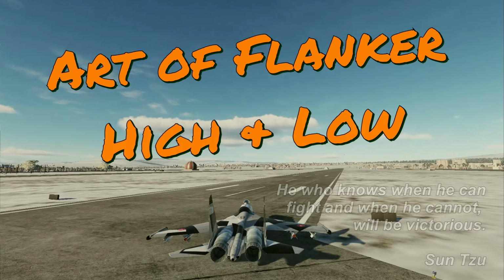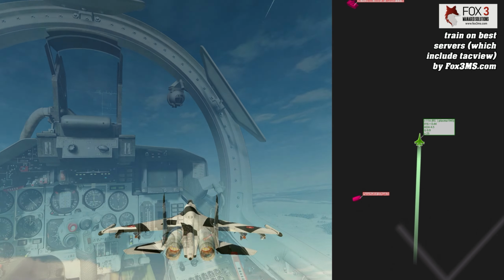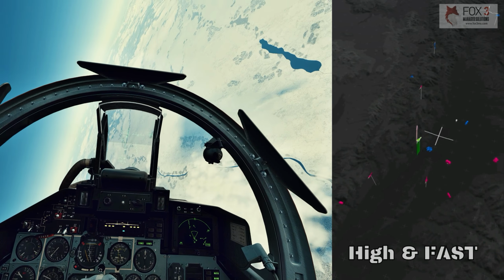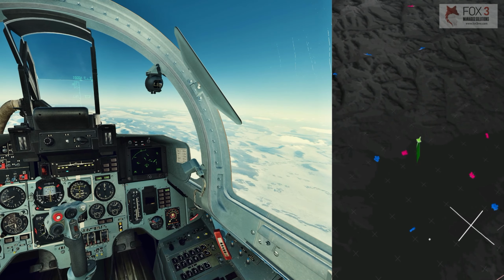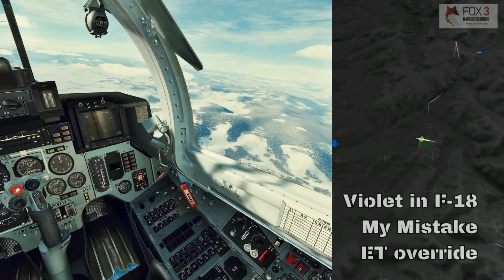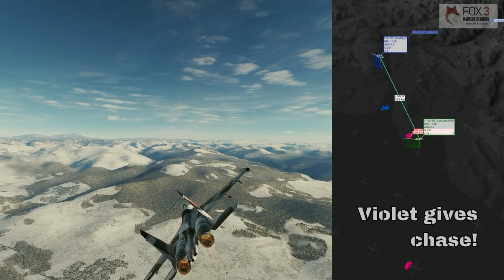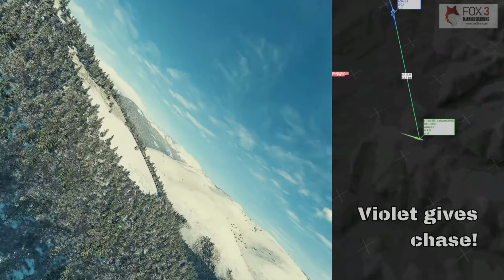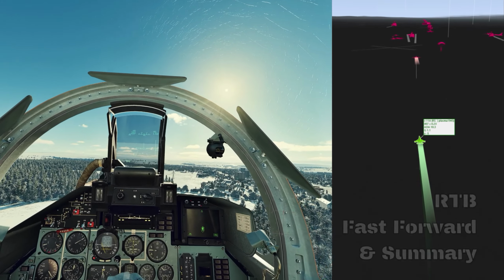DCS Flanker - high fast & low sneaky | DCS World Air to Air Tactics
Flying Flanker Su-27 / J-11 on the Growling Sidewinder pvp server to fight an F-15 and an F-18 hornet. From a mach 1.5 long range shot to a sneaky maneuver to get a splash on a hornet which was chasing me. Brief explanation of tactics for success in air to air combat.

00:00 intro wisdom
00:20 take-off & tacview
00:35 weapon load out & jammers
01:42 at altitude getting fast
03:30 firing PL-12 at F-15
05:30 Targeting enemy at 40km fox3
06:30 trading missiles with Violet in F-18
07:30 enemy decides to chase me
08:30 going LOW
09:15 coming around  for hostile
09:50 helmet lock ! F-18 SPLASH!
10:30 summary and RTB